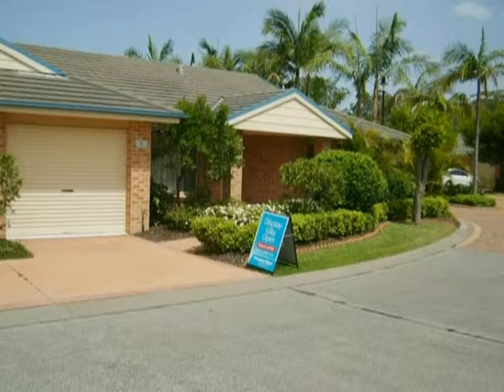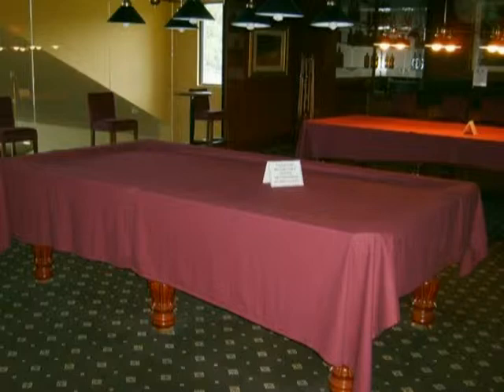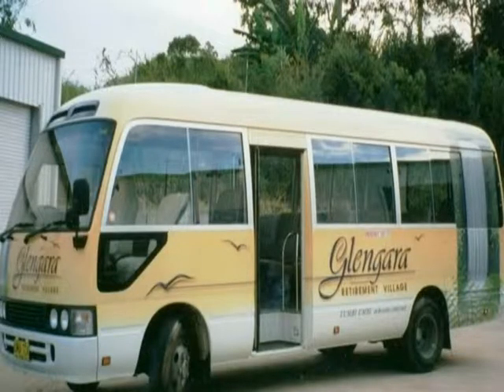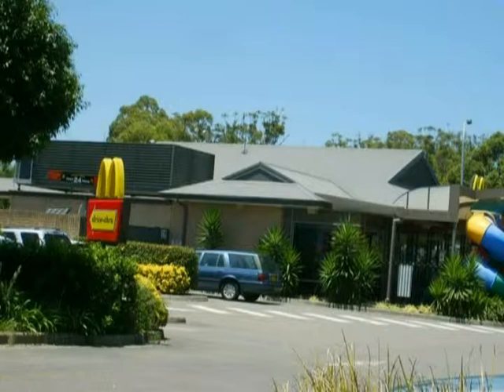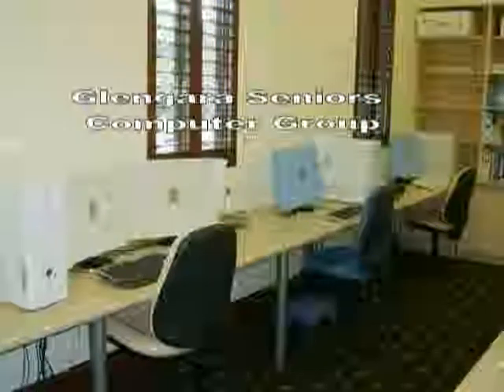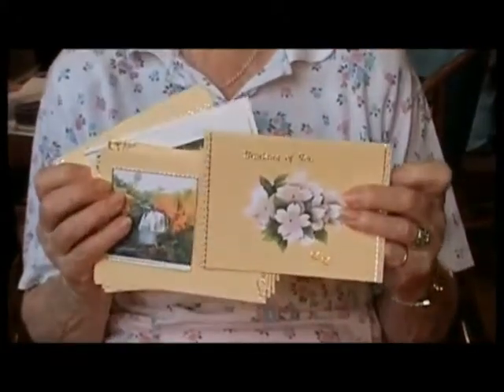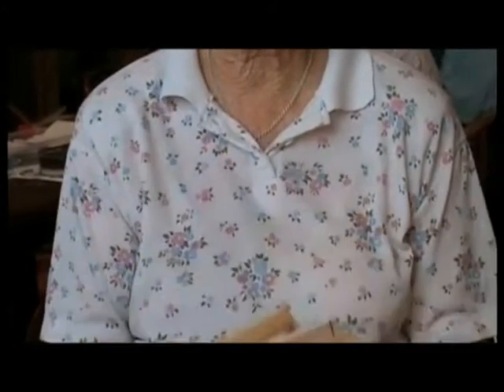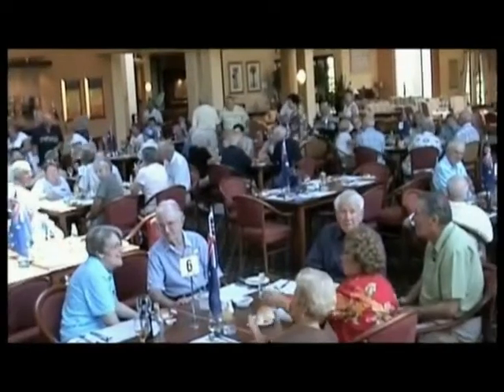Glengara Retirement Village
This video has been produced by our talented residents at Glengara Retirement Village to showcase the village in which they live. We hope you enjoy it!

Glengara Retirement Village is located at Tumbi Umbi in New South Wales, Australia.